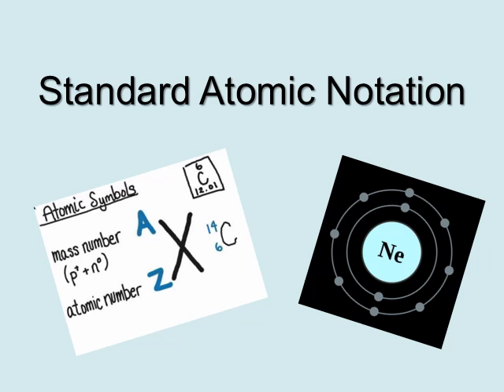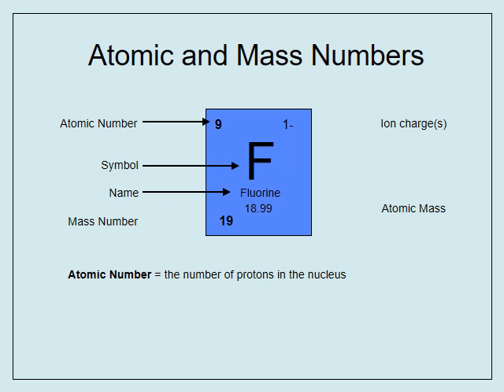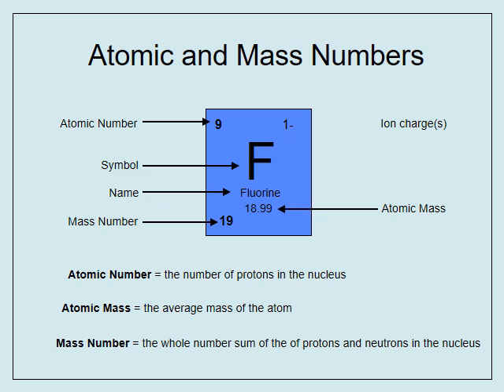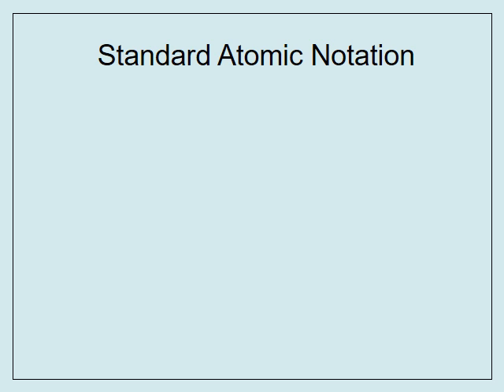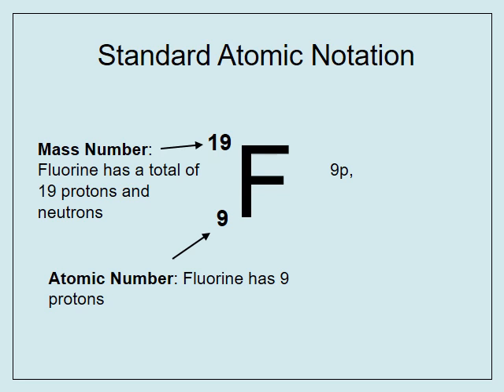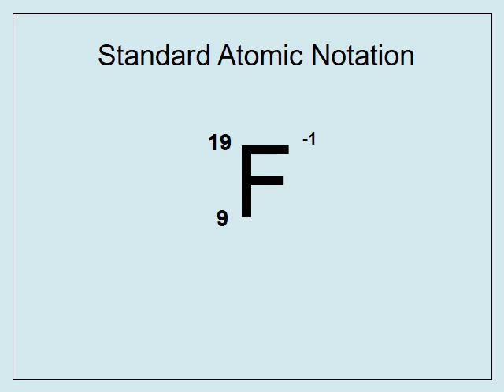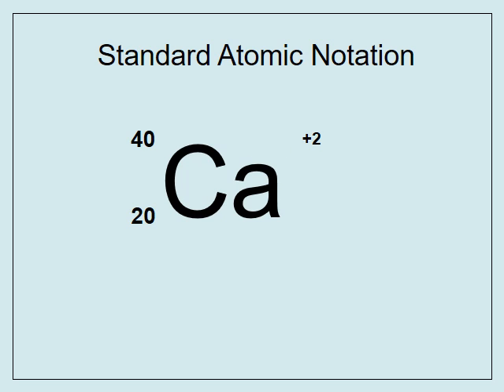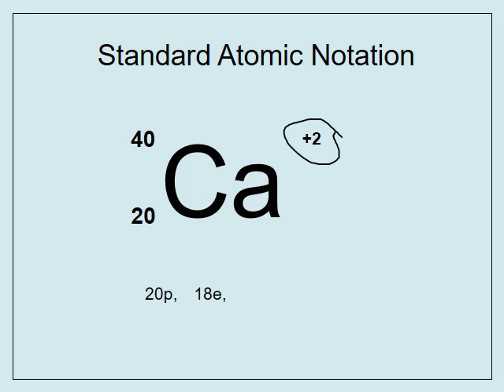Standard Atomic Notation - NEW [Office Mix]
This video explains how to take an element information and display it using that standard atomic notation.  This video shows three examples that include 1 neutral example, 1 cation, and 1 anion example.  Standard Atomic Notation